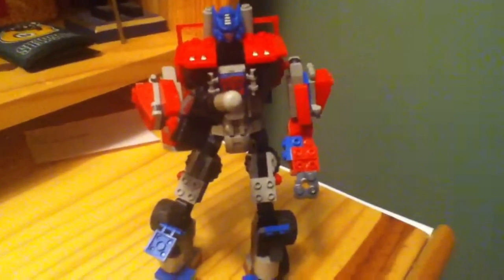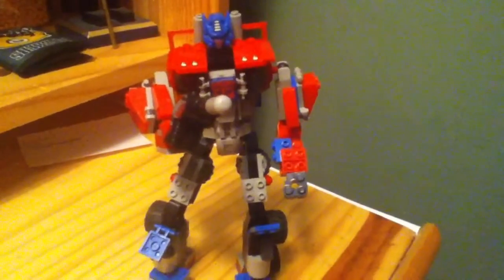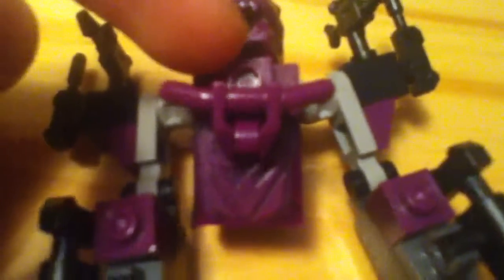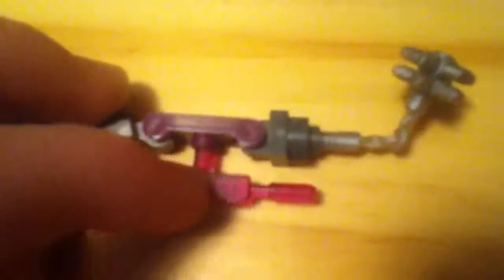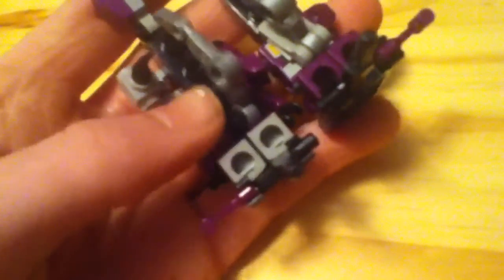New Custom Tripticon!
You've never seen anything like this before!